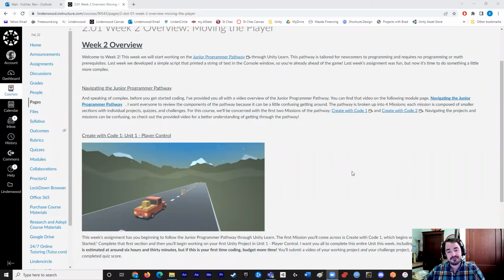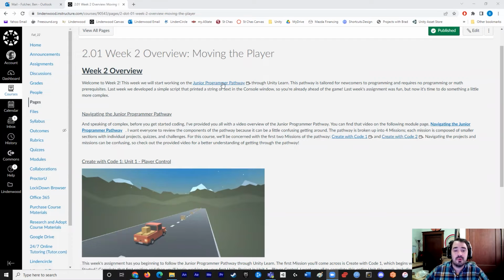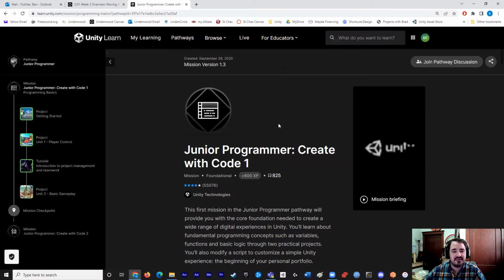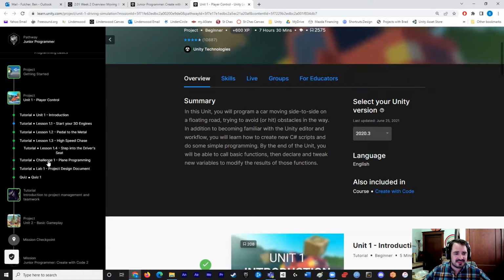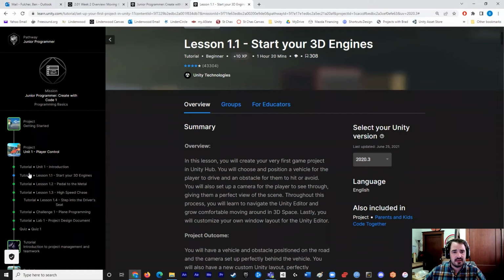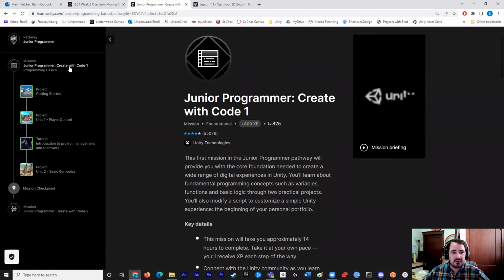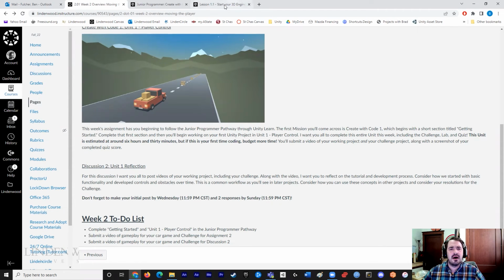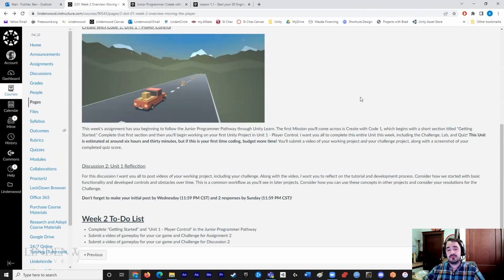Scripting for Games Week 2 Intro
Welcome to Week 2 of Scripting for Games. This week, you'll begin working in the Unity Learn Programming Pathway.